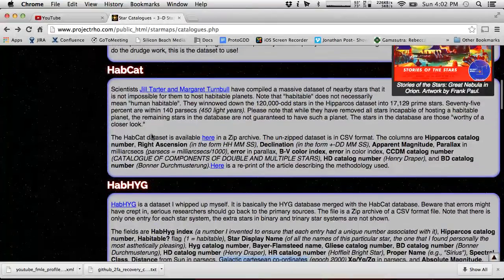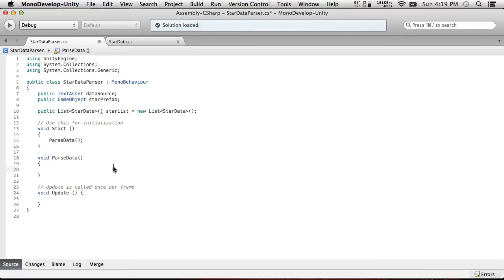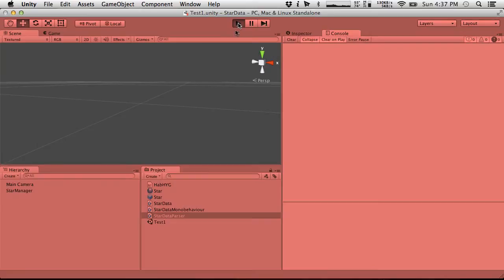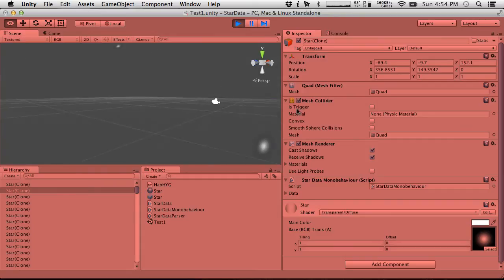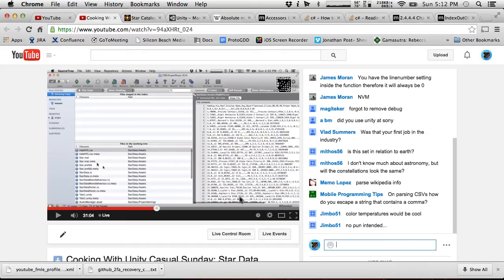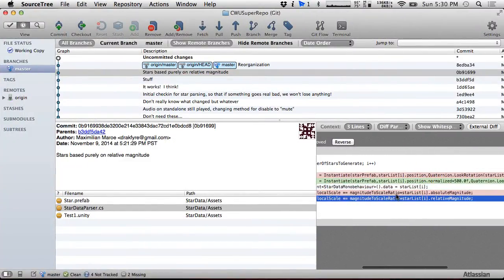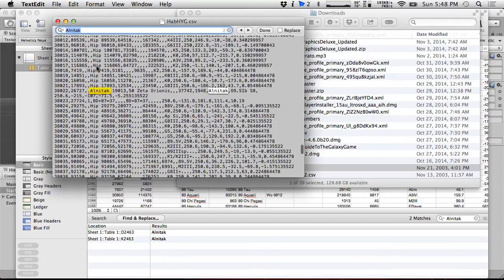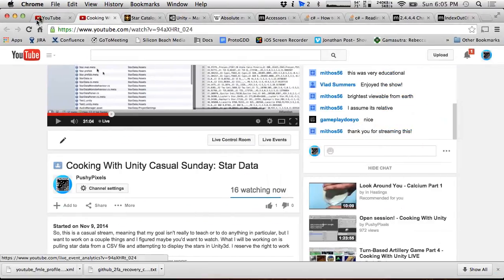Cooking With Unity Casual Sunday: Star Data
So, this is a casual stream, meaning that my goal isn't really to teach or to do anything in particular, but I want to work on a couple things and I figured maybe you'd want to watch.  What I will be working on is pulling star data from a CSV file and attempting to display the stars in Unity3d.  I reserve the right to work on this for as long or as little as I desire, so this might be short, or it might be longer than an hour.